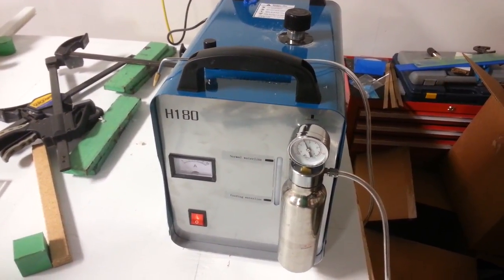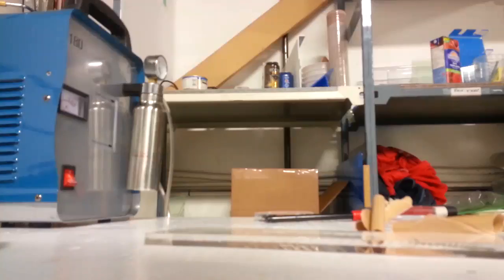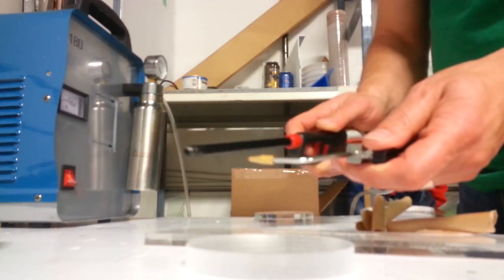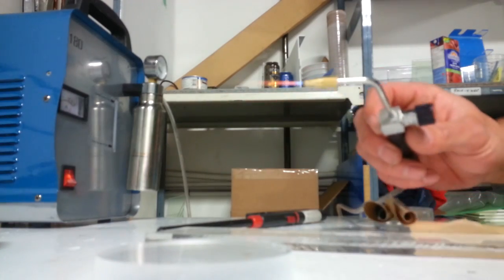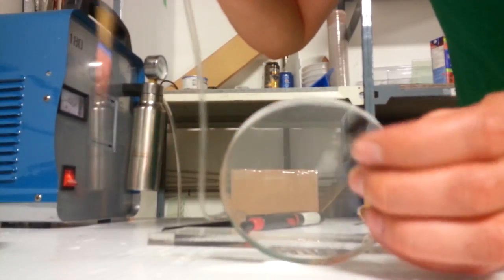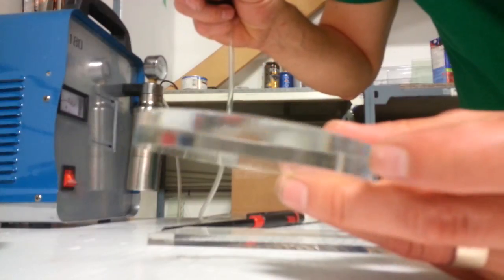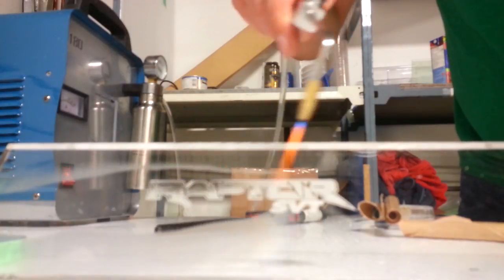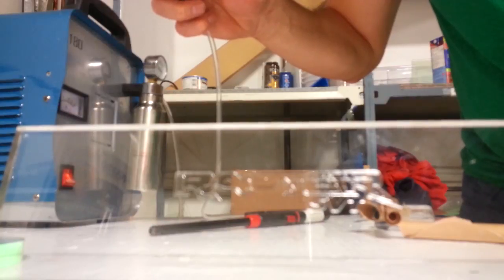H180 flame polisher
Quick review of an H180 h2o generator /  flame polisher for polishing acrylic compared to tanked oxygen and hydrogen.